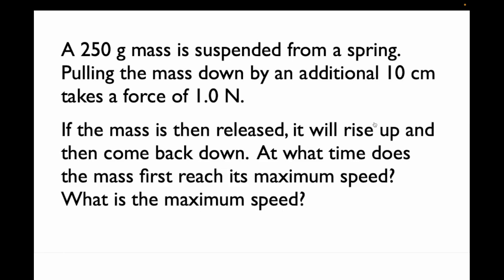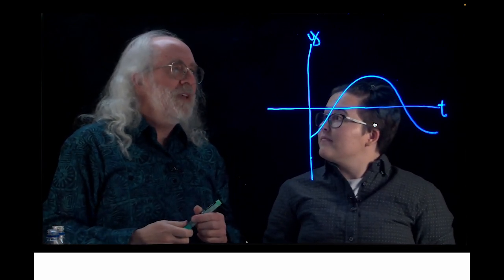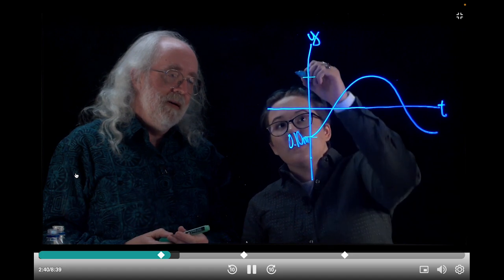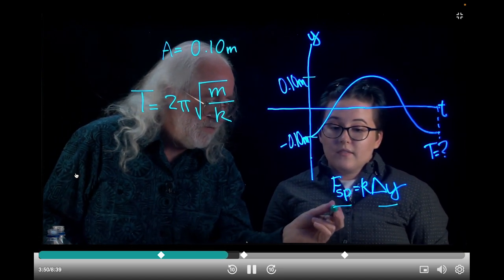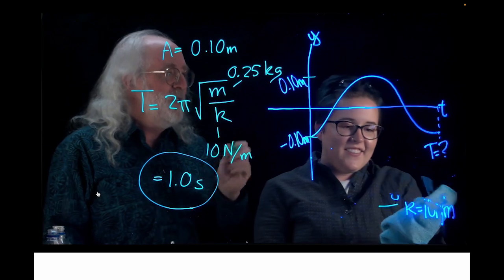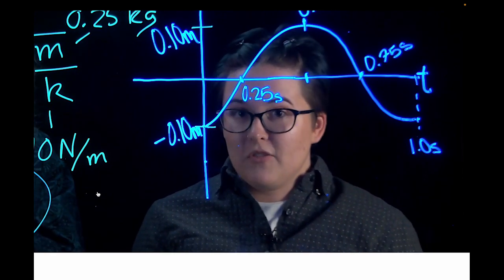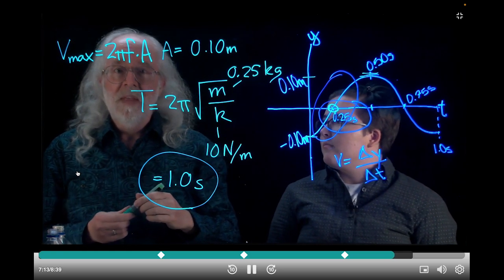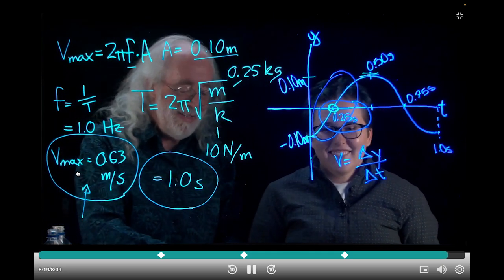Oscillation Calculations in Physics!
Oscillation Calculations can often be confusing. Learn how this works in a physics class.